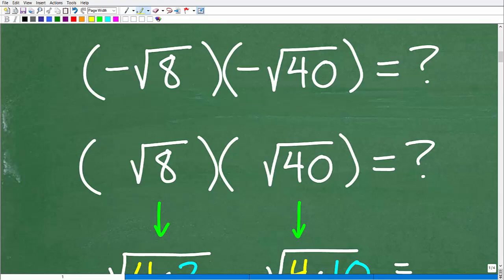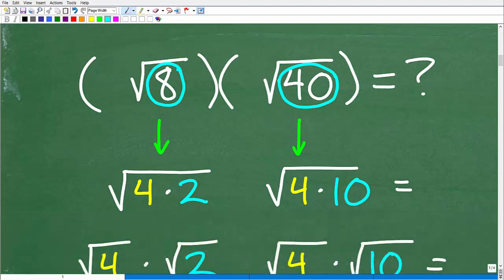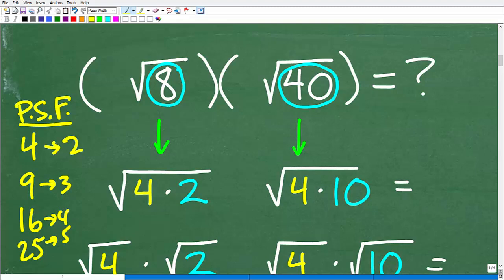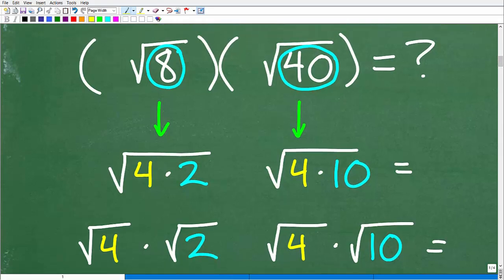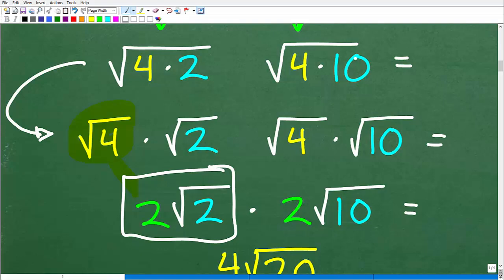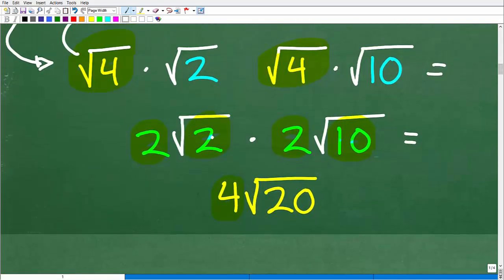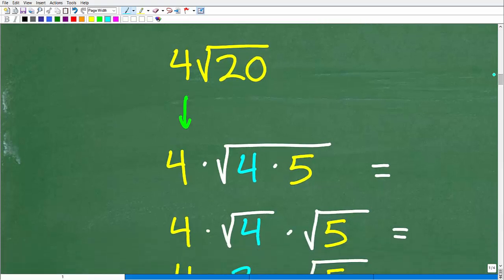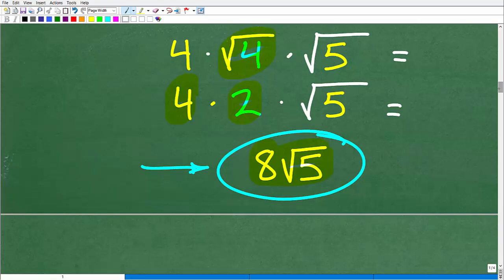Square root of – 8 times the Square root of – 40 =? BASIC SQUARE ROOTS!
How to multiply square roots.

• HOMESCHOOL MATH
• COLLEGE MATH